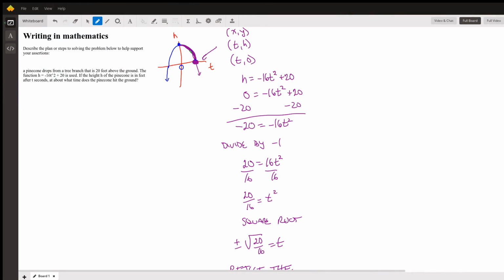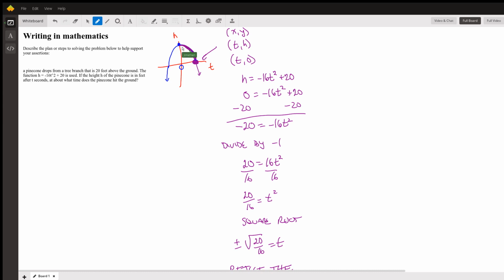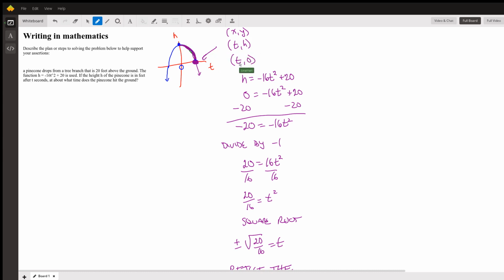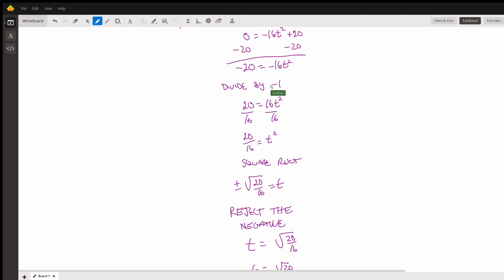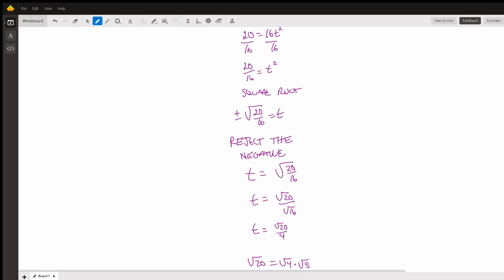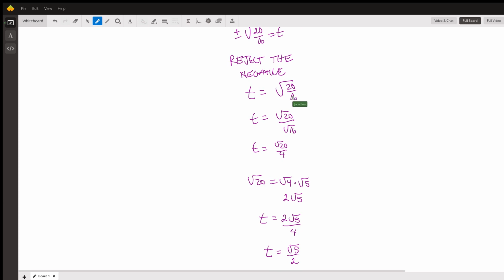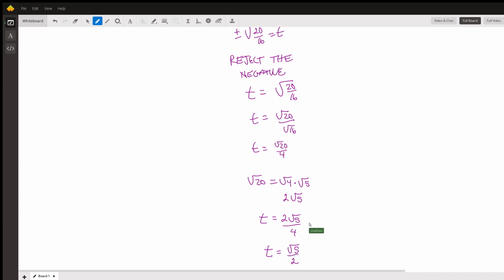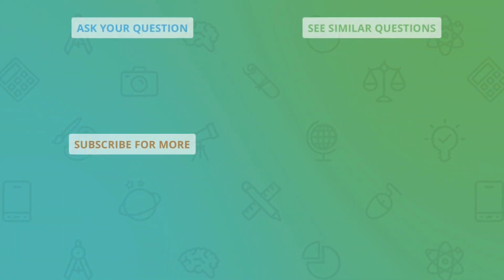Finding time when height is zero.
Question: Writing in mathematics
Describe the plan or steps to solving the problem below to help support your assertions:a pinecone drops from a tree branch that is 20 feet above the ground. The function h = -16t^2 + 20 is used. If the height h of the pinecone is in feet after t seconds, at about what time does the pinecone hit the ground?

Answered By:

Jonathan C.
Experienced HS Teacher/Tutor   SAT/ACT Math Specialist